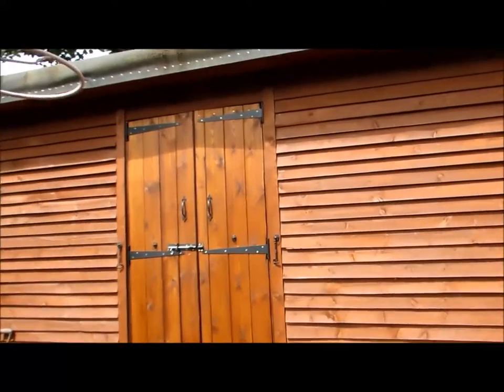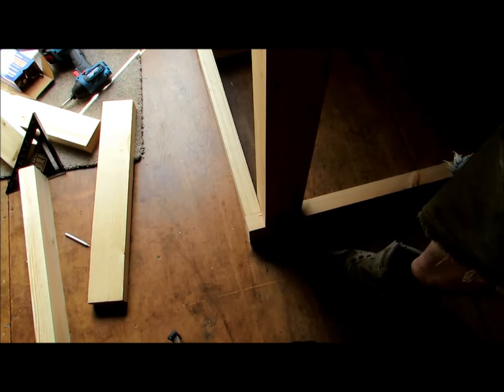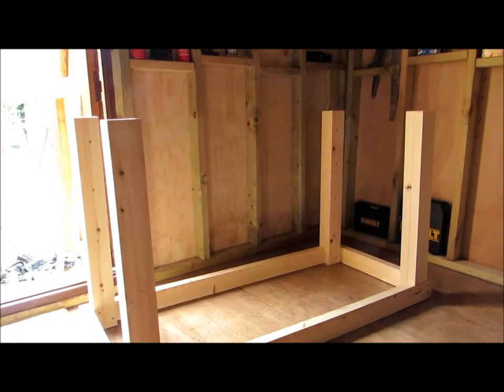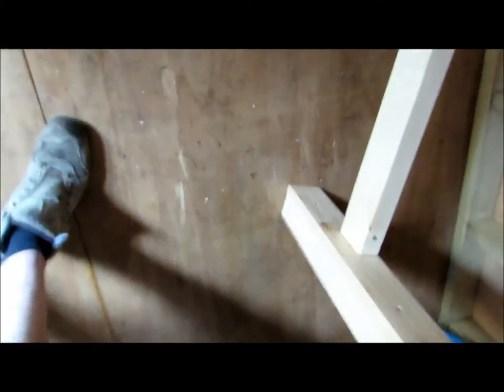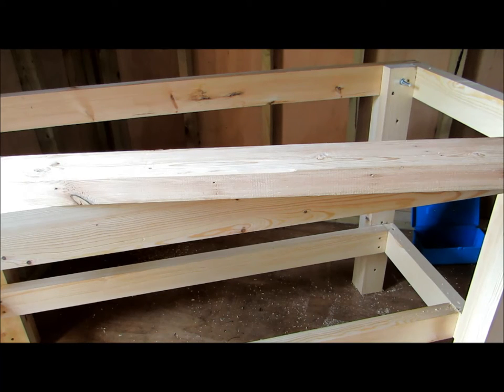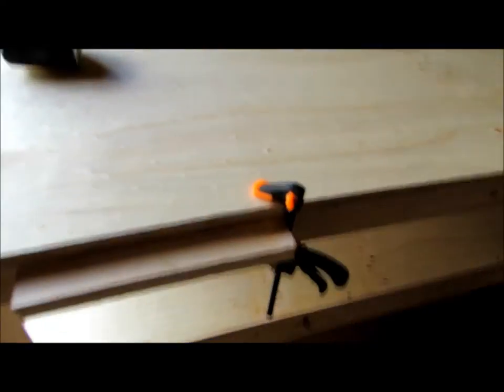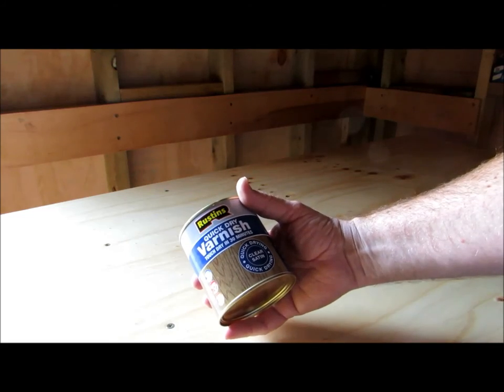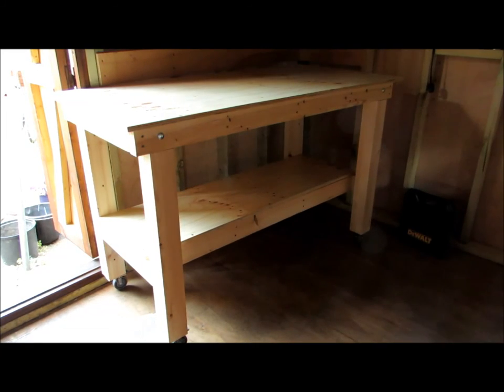Building a workbench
I've built my shed to make workspace and facilities. Why not waste 30 minutes of you life watching my amateur build with a bit of waffle.
This is no great artistry on camera and it's not an instructional film, just what I did, hoping to convince others that they too can do this.

It's shorter and more informative from a 'how-to' point of view and is where I got my plan and tips from. Uncle Knackers makes better, 45 degree joints on the horizontals as well as the leg differences I mention in my film. I recommend DIYforKnuckheads for a load of DIY projects and general all-round  genius ideas - plus a few dad jokes. Keep up the good work Uncle Knackers!

None of the tools or products I use or mention are an advert - they are simply what I use - often due to availability, locality or cost. No one gives me anything to plug their product.